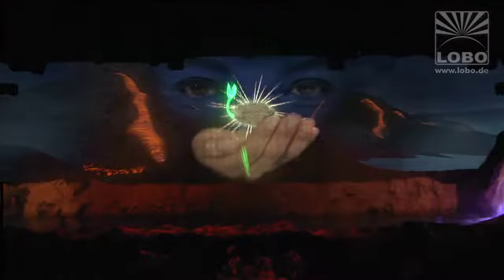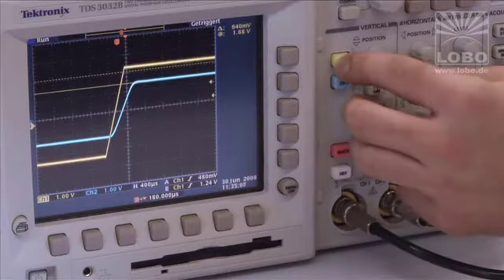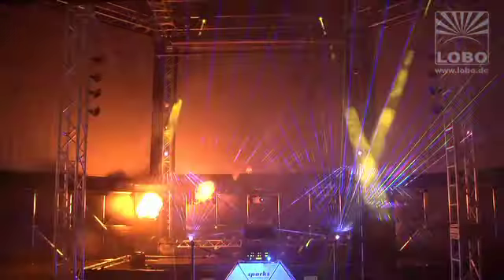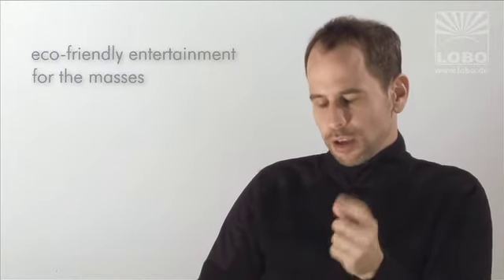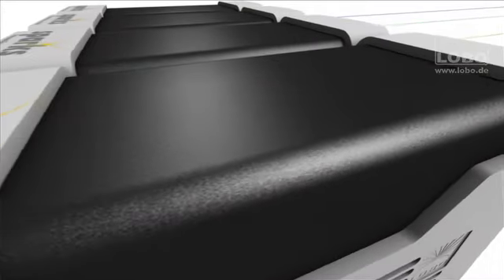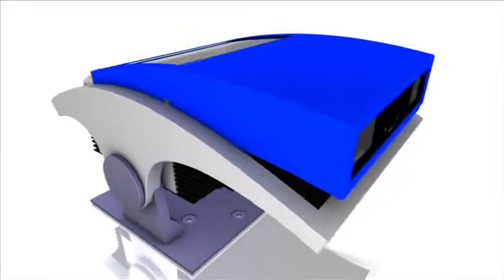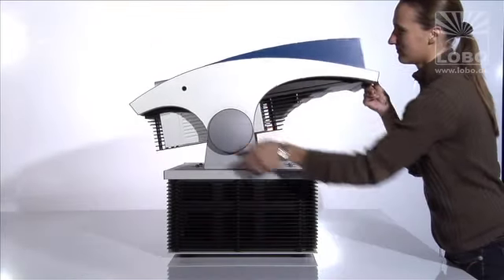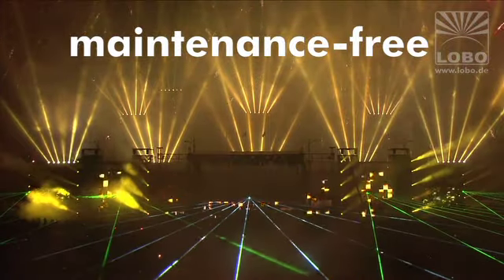Sparks – The Brightest Laser System on The Planet (LOBO Electronic)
LOBO's sparks laser system is the brightest multicolor laser system on this planet. Thanks to this future-proof and eco-friendly laser system, it is possible to generate extremely bright and spectacular projections even at a very low level of energy consumption (approx. 800 Watt). This laser system has been approved in applications in over 75 countries all over the world, and due to its clever design and functionality, it has received the iF Design Award and the reddot Award, as well as being used in many other award-winning projects and shows.
Speaker: Mr Lothar Bopp,  CEO, Marketing & Design, LOBO Electronic GmbH